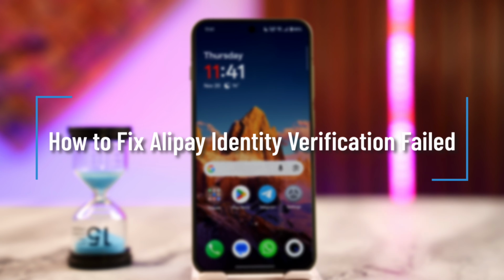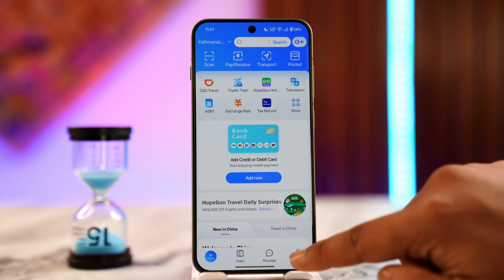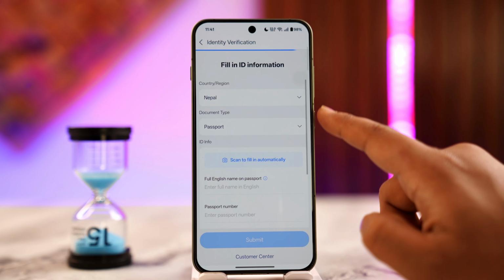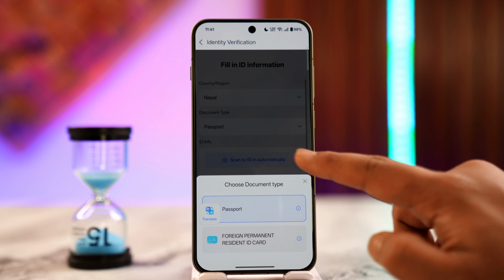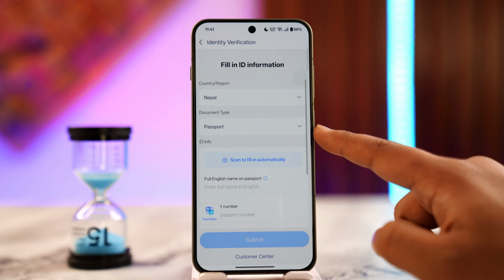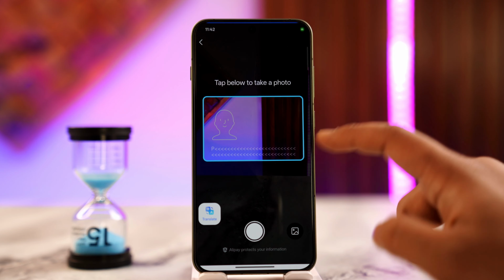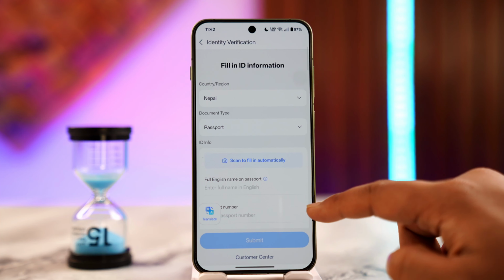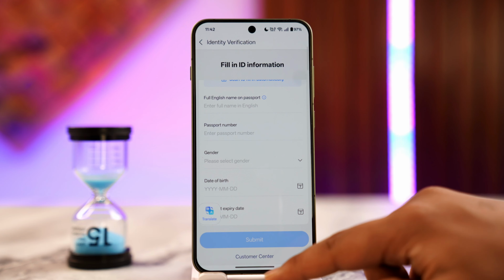How to Fix Alipay Identity Verification Failed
Fixing an Alipay identity verification failure requires checking each detail entered during the real-name authentication process and making sure your selected country, document type, and personal information perfectly match your official identification. Alipay is strict with ID verification because it must comply with financial and anti-fraud regulations in China. Any mismatch between the information you enter and what appears on your passport or ID card can cause the verification to fail. Foreigners using Alipay must be especially careful because the app supports a wide range of non-Chinese documents, but the verification system may reject entries that contain spacing errors, incorrect document types, or unreadable scans.

To start troubleshooting, open the Alipay app and navigate to the Account section from the bottom right corner. Tap your profile name to open your identity information page. This is where you’ll see your current verification status and the type of document you attempted to use. Ensure that the country or region selected is correct, because choosing the wrong country automatically leads to incompatible document options. If you are a foreign user, you must select your actual nationality and use a valid passport from that country. Chinese users can choose their national ID card, residence card, or other recognized Chinese documents, while foreigners can use their passport or, in some cases, a foreign permanent resident ID card.

Accuracy matters during data entry. When entering your full name, it must match the exact order and spelling found on your passport. The document number must also be typed without errors, and your birthdate, gender, and passport expiry date must align with the scanned or uploaded image. If you choose the scan option, make sure the passport page is clear, flat, and well-lit, as blurry images may result in automatic rejection by the system’s OCR reader. If manual input is needed, check every field before submitting.

If verification continues to fail after correcting the information, the issue may be due to restrictions on your specific document type or temporary technical issues on Alipay’s side. In that case, scroll to the bottom of the identity page and tap Customer Center. This connects you to official support where you can submit screenshots, explain your issue, and receive guidance tailored to your document and account type. Completing verification successfully ensures access to Alipay services such as linking cards, making payments, and using cross-border features.

Timestamps:
0:00 Introduction
0:15 Checking country and document type
0:41 Scanning or entering passport details
1:08 Contacting customer support
1:14 Conclusion